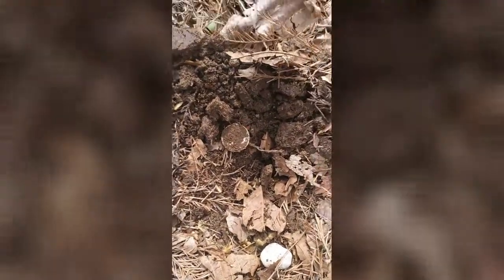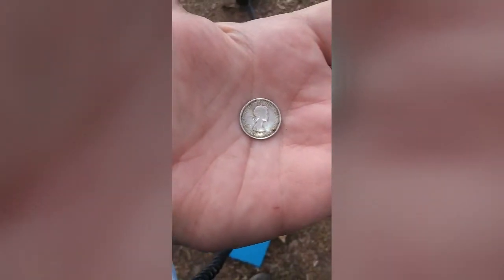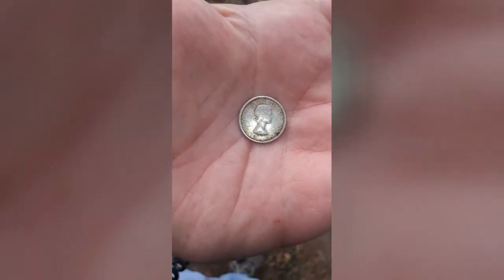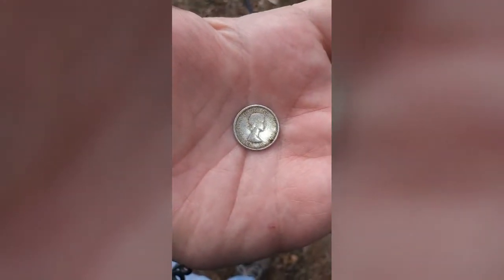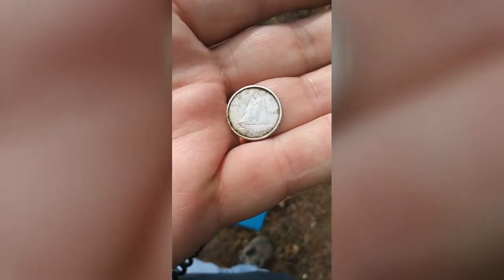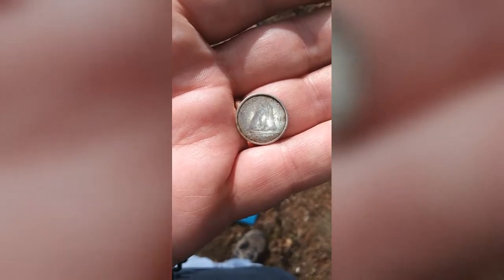1st silver coin with F70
Video of my 1st Silver coin with my F70.  I did not have my GoPro with me so I just got a short video of the find.  I will go back to this location and do some live digs very soon